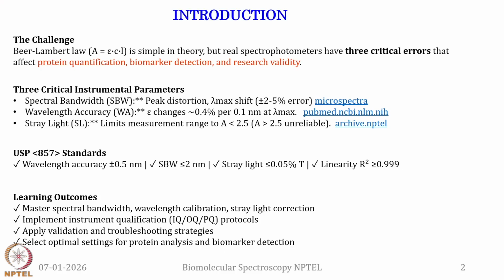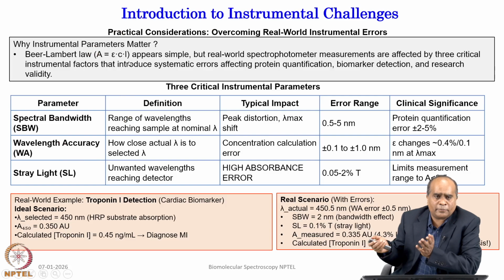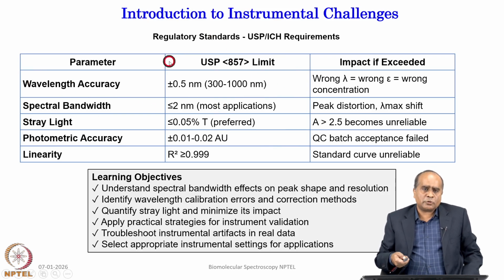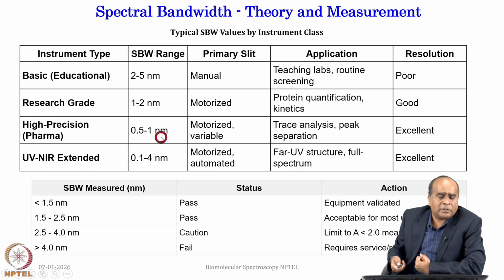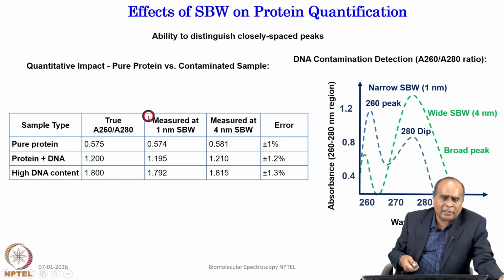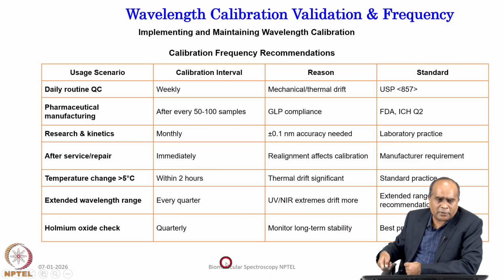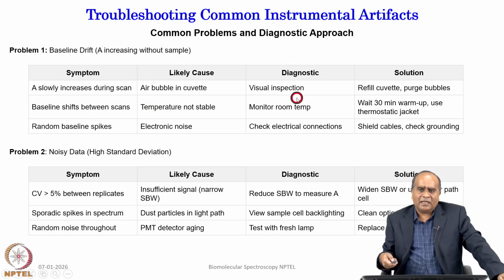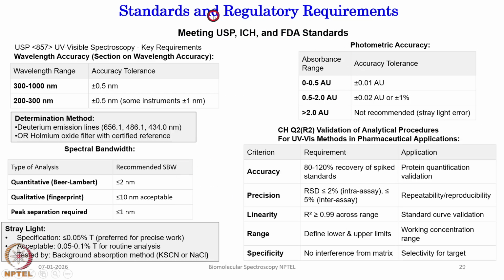Week 3: Lecture 13: Structural studies of proteins using absorption spectroscopy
Lecture 13: Structural studies of proteins using absorption spectroscopy